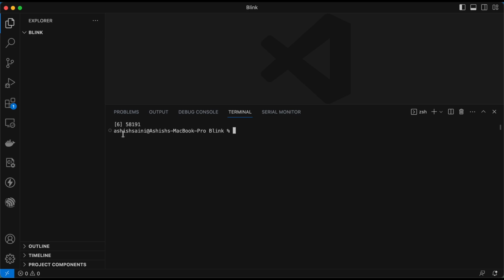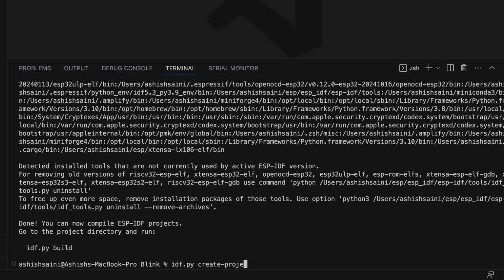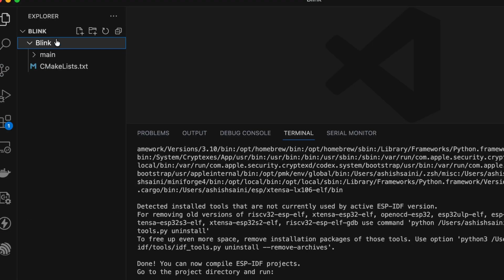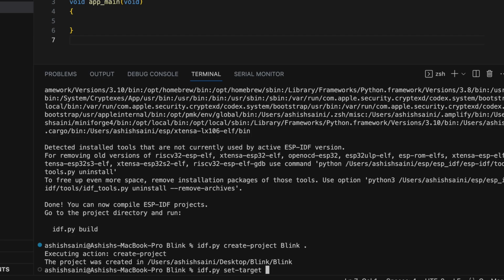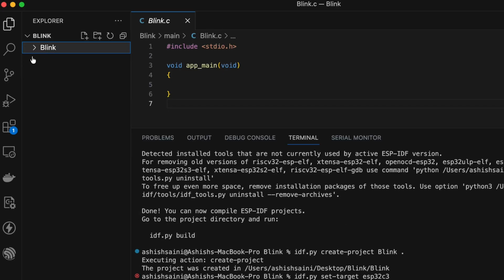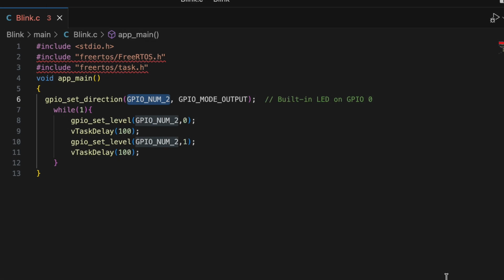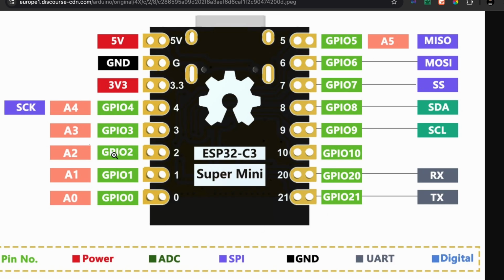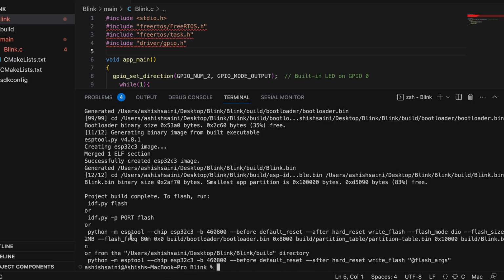Interfacing ESP32-C3 Super Mini with ESP-IDF | LED Blinking Tutorial for Beginners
n this video, you'll learn how to interface the ESP32-C3 Super Mini using ESP-IDF and create your very first embedded application by blinking an LED.

This beginner-friendly tutorial covers everything from hardware connections to writing, building, flashing, and monitoring the firmware using the ESP-IDF framework. If you're starting your journey with ESP32-C3 development, this is the perfect project to begin with.

✅ Introduction to ESP32-C3 Super Mini
✅ GPIO Output Configuration in ESP-IDF
✅ LED Blinking Program
✅ Complete ESP-IDF Project Structure
✅ Build and Flash the Firmware
✅ Serial Monitor Output
✅ Understanding Delay Functions

🛒 Components Used

💻 Software Used

- ESP-IDF Framework

- ESP-IDF Extension